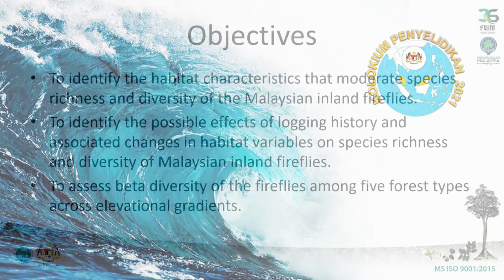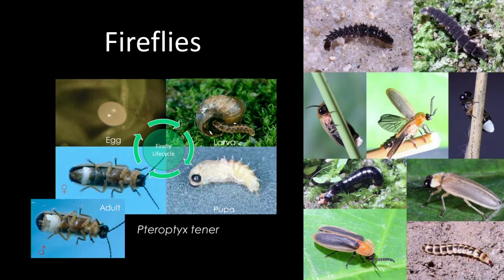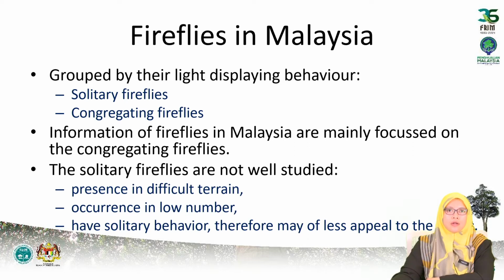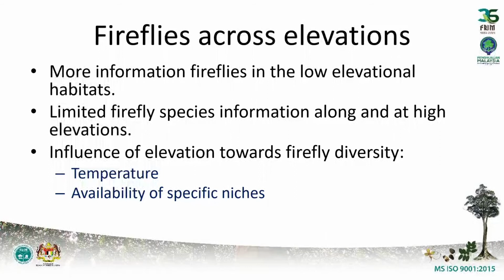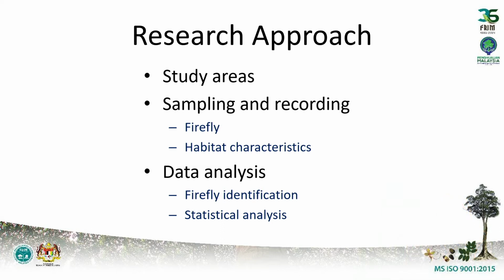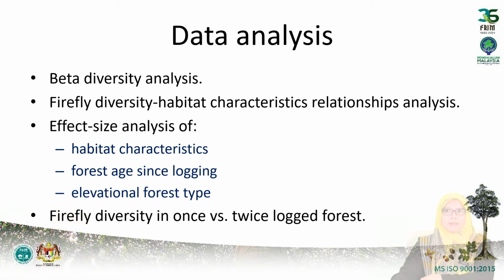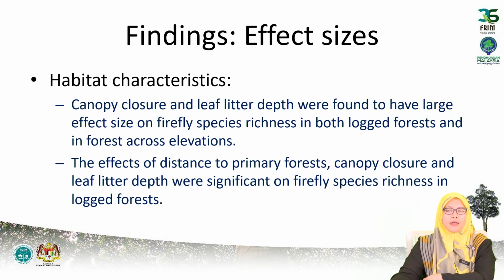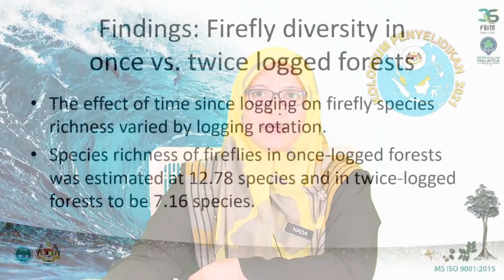Nada Badruddin - Conservation of Fireflies in Malaysia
KOLOKIUM PENYELIDIKAN 2021